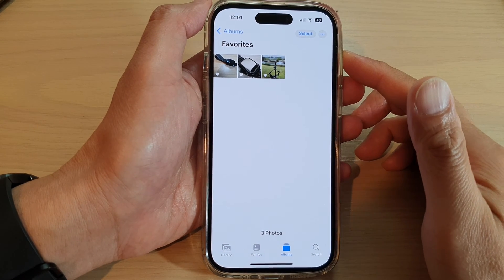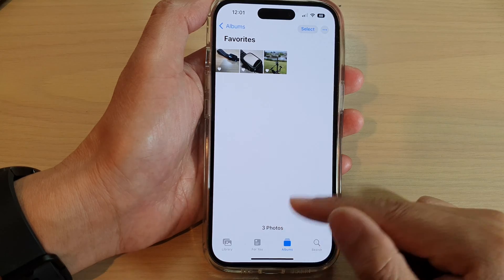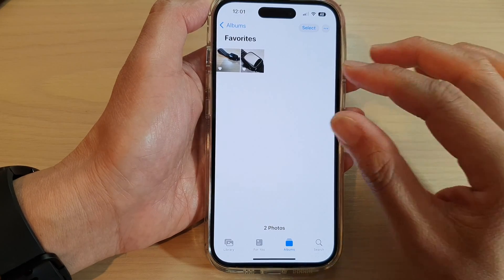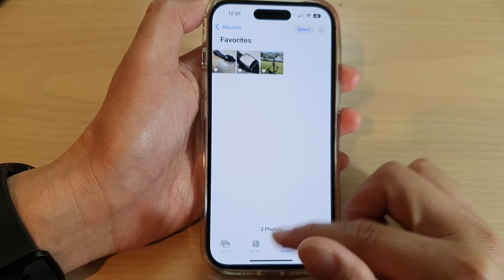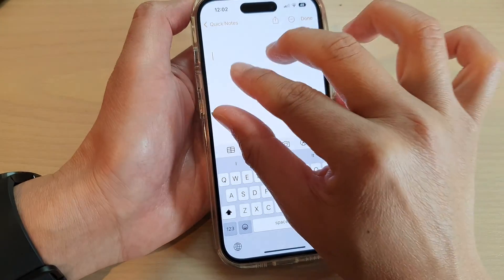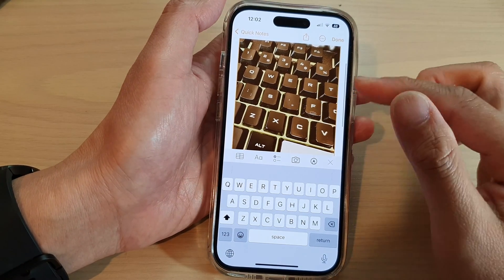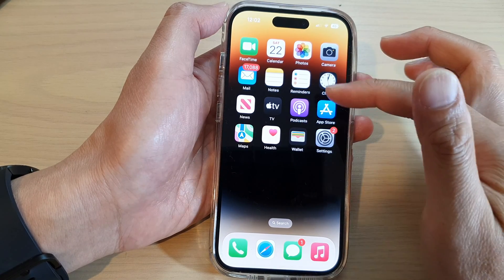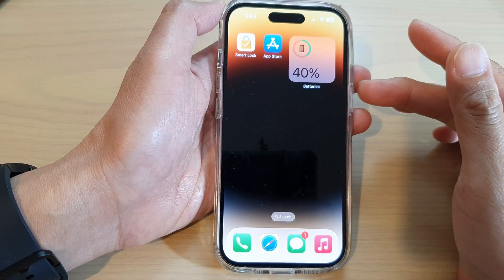iPhone 14's/14 Pro Max: How to Undo An Action or Mistake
Learn how you can undo an action or a mistake on the iPhone 14/14 Pro/14 Pro Max/Plus.